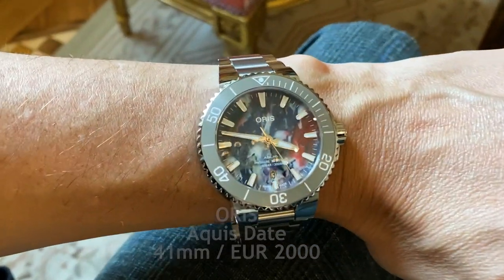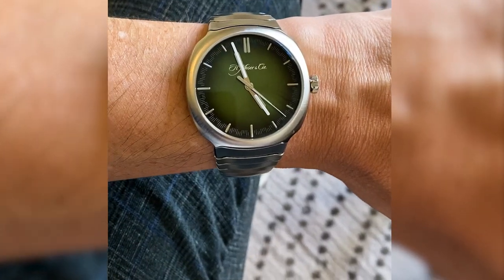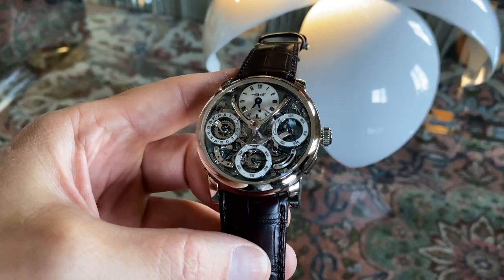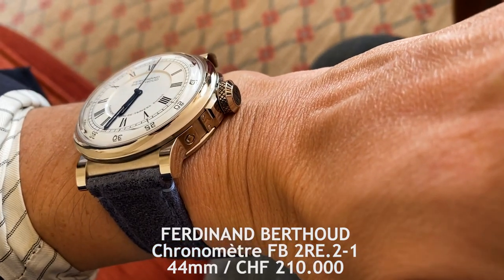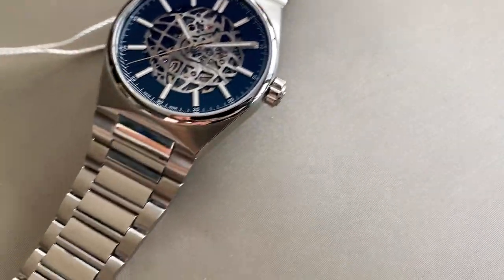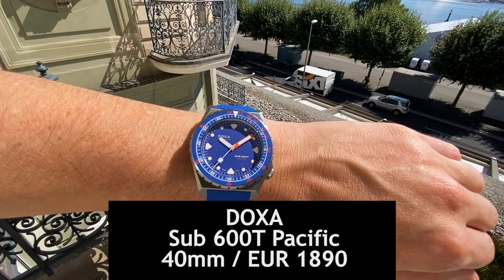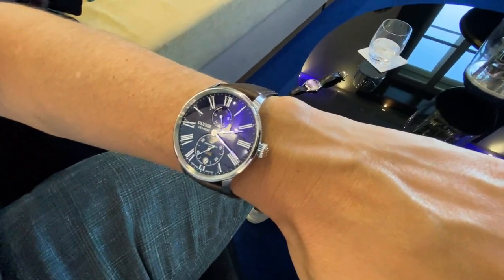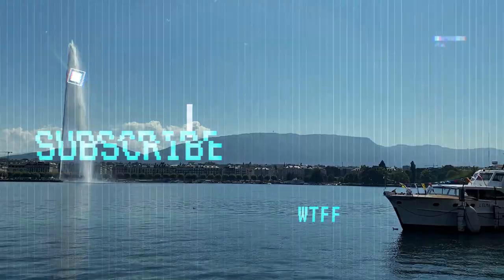Geneva Watch Days: a super quick and fun recap of the highlights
The Buzz is Back! Lots and lots of watches were introduced during the Geneva Watch Days 2021. I've had the pleasure to see most of the brands and collected my personal highlights for you. Quick, fun and sometimes of questionable quality, this is my first slightly experimental video capturing the buzz of the show.
Have fun and please don't forget to let us know your thoughts!

0:31
Aquis Date
41mm / EUR 2000
This colourful creation tells a green story: the dial was made from recycled plastic to celebrate that Oris is now a certified carbon neutral company. And after I got used to it, I honestly believe it is a fantastic, even arty watch. Every dial is unique, and the price is rather fresh as well. A real vacation watch, this is!

0:51
H. Moser & Cie
The Streamliner Perpetual Calendar
42mm / CHF 49.900
Now this is something you really need to see with your own eyes. This fumé dial, very subtle calendar indications and amazingly smooth bracelet are just fantastic.
The Streamliner by Moser now also comes with a perpetual calendar that rightfully got a lot of spotlights during the show.

1:21
Roma World Timer
41mm / EUR 8600
Bulgari has been making serious waves with the Octo Finissimo, but this Roma World Timer proves that there are more watches that need to be taken seriously. It also has a blacked-out brother, and in that iteration it looks even more contemporary.

1:43
MB&F
Orb
1,9kg / CHF 30.700
Max Busser and Friends are well-known for making incredible machines – and not only for the wrist. This clock named Orb definitely shows that excellence unlike anything else. It was made in collaboration with L’Epee and it ticks like a time bomb.

2:04
Ferdinand Berthoud
Chronomètre FB 2RE.2-1
44mm / CHF 210.000
Ferdinand Berthoud has two spiritual fathers. First a master watchmaker who made incredible marine chronometers in the 18th century. The other is Chopard co-president mr. Scheufele. They’re most famous for this fantastic octogon shape, but this Chronometre FB2RE really took my breath away Combining the latest technologies like the fusee chain naked classic watchmaking and stunning finishing, this FB shows its credentials in every glorious detail.

2:44
Frederique Constant
Highlife Automatic Skeleton
41mm / EUR 2295
Local heroes Frederique Constant showed the new Highlife Skelton and allthough I’m not a big fan of skeleton dials, this one hits the right notes with the globe pattern smartly integrated in the design. Modern yet elegant and priced 2300 euros, as a Highlife wearer I was a bit jealous… now I want this one as well!

3:10
Antarctique Rattrapante
42mm / CHF 46000
Also playing a home game is rising star Czapek, which shows its great watchmaking pedigree with the automatic calibre SXH6 on full display. It came to conquer the show with this Antarctique Rattrapante – a watch that proves that life is worth living for… allthough wou’ll have to find other hobbies as well, because this one is already sold out.

3:41
Sub 600T Pacific
40mm / EUR 1890
Family owned and recently restructured, Doxa focusses on what it does best: dive watches.
Their star of the show here was the Sub 600T Pacific, produced in collaboration with Time and Tide – and these Aussies have made all the right choices. It’s affordable, its summerish, its made of titanium and its 600 meters water proof.

4:06
Ulysse Nardin
Marine Torpilleur
42mm / EUR 10.000
Making watches uninterrupted since 1846 in Le Locle Ulysse Nardin is deeply embedded in the cradle of Swiss watchmaking. For their 175th anniversary, they created a collection including this Marine Torpilleur with a magnificient blue enamel grand feu dial with manufacture movement for a lovely price of 10k. And quite amazingly, you can get a Torpilleur annual calendar chronograph for 600 euros more.